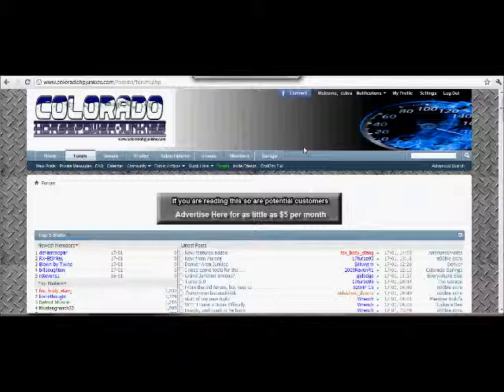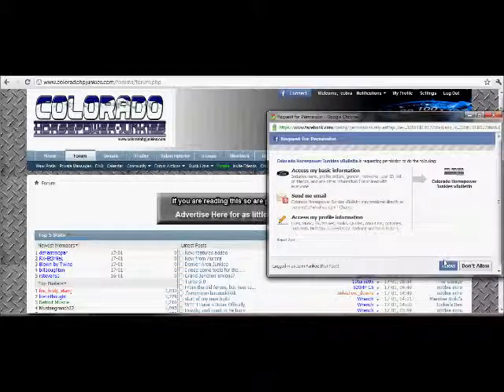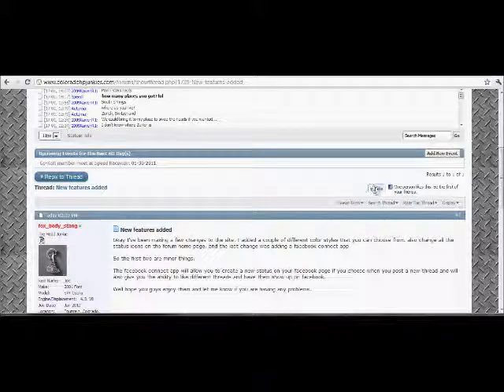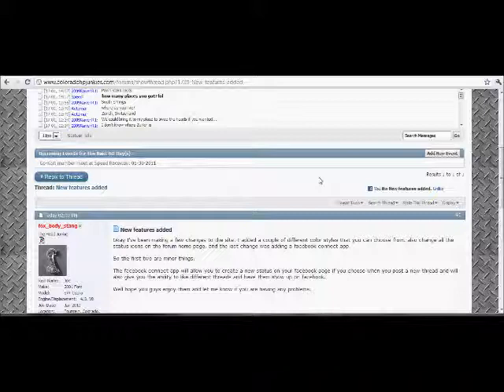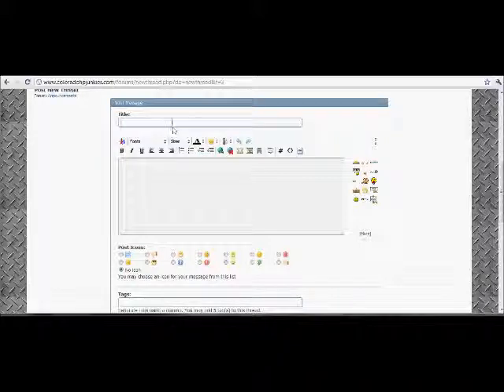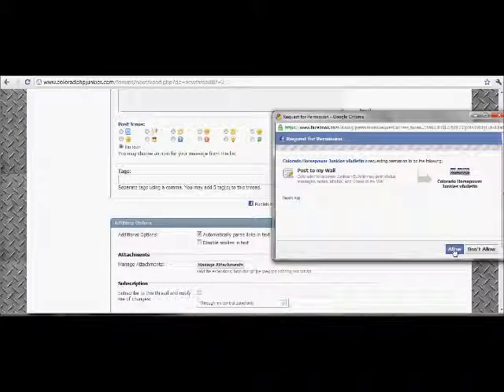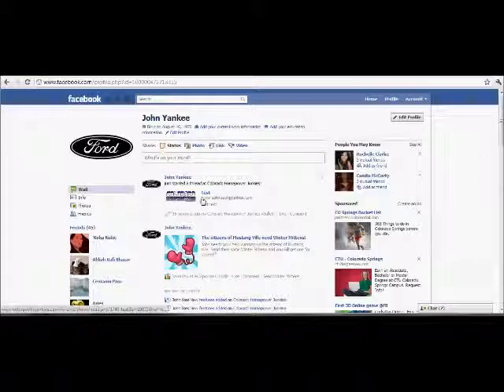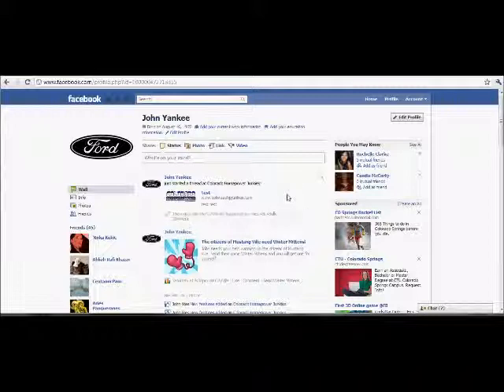vBulletin Facebook Intergation How To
This video will show how to use the new Facebook feature on vBulletin.